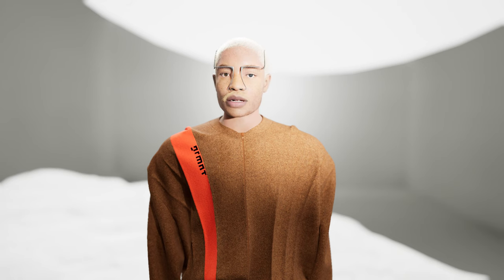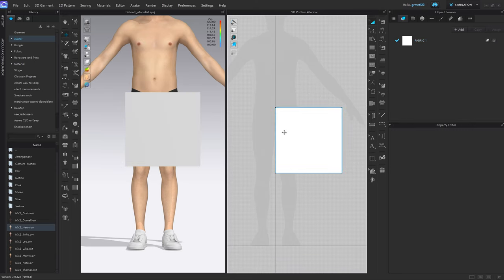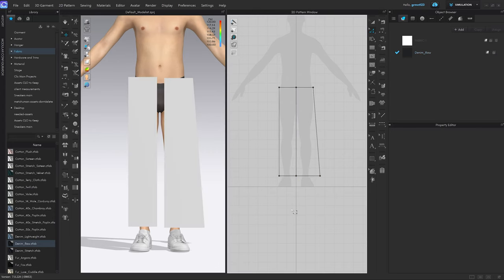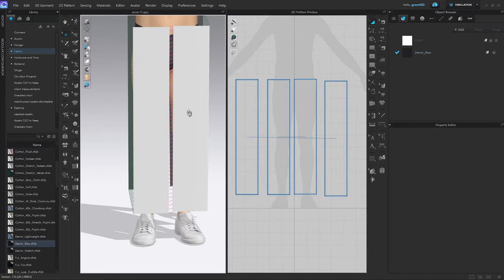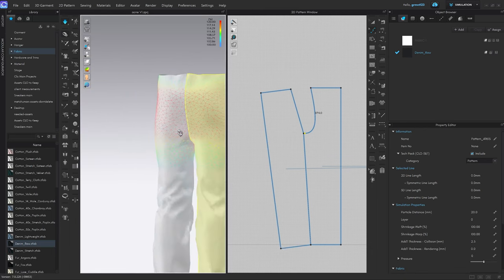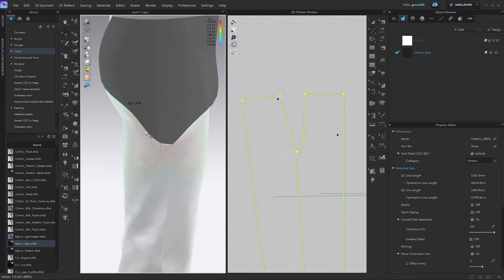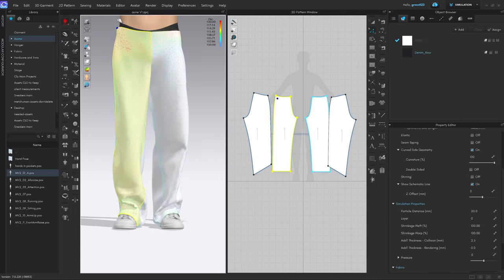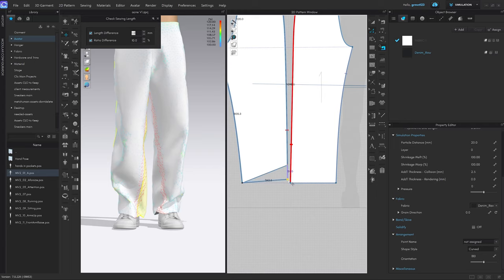Design Like Acne Studios (Baggy Jeans) | CLO3D Absolute Beginner Tutorial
Access the rest of the series on the Acne pair + other designer pieces

In this video, we break down the fundamentals behind trouser construction by dissecting the ACNE Studios inspired silhouette. We start from a square and step be step, we develop it into a trouser block in a very beginner friendly, visual format.

00:00  Intro
02:11  Designing the Block from Scratch
43:30  180 Rule
50:35  Creating the ACNE Silhouette
57:11  Creating the Waistband
01:10:27  Creating the Belt Loops
01:20:40  Creating the Pocket Bags